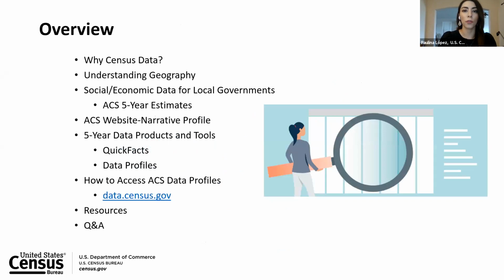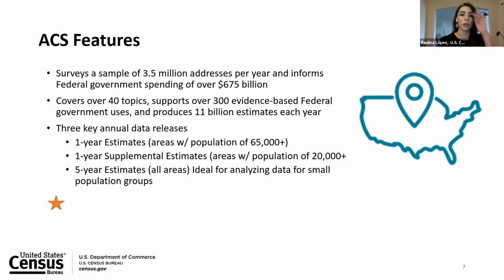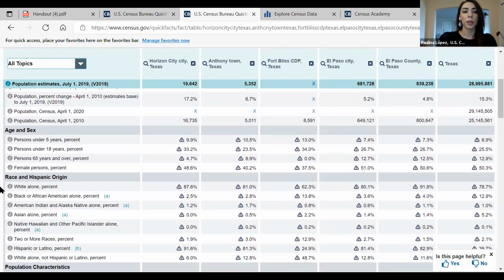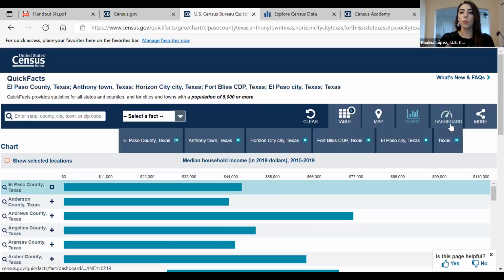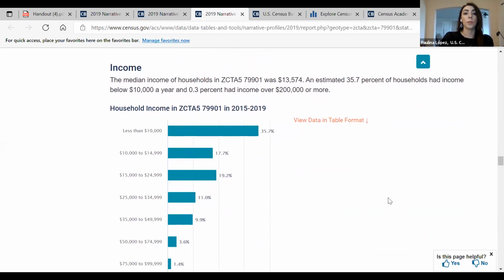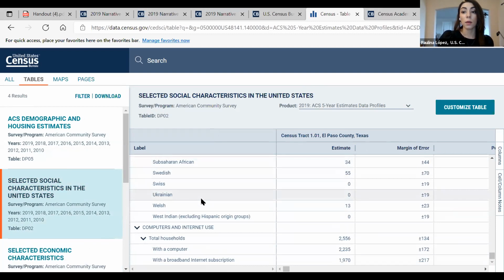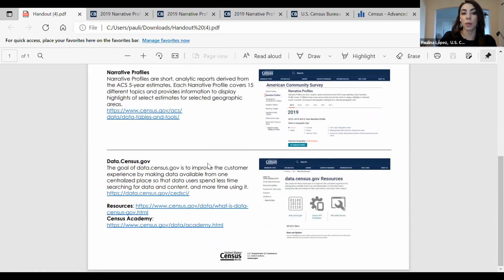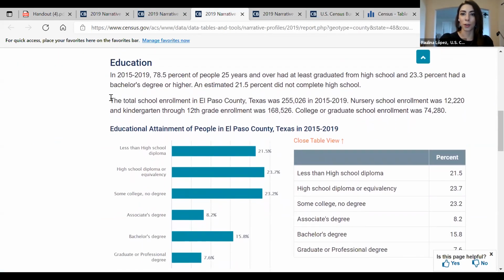2021 Federal Grants Virtual Information Session Part II: Using Data to Support your Application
On June 29, 2021, the Office of Congresswoman Veronica Escobar (TX-16) hosted the Federal Grants Virtual Information Session Part II: Using Data to Support your Application with Paulina Lopez, U.S. Census Senior Partner Specialist, to provide more information about the grant application process and resources available.